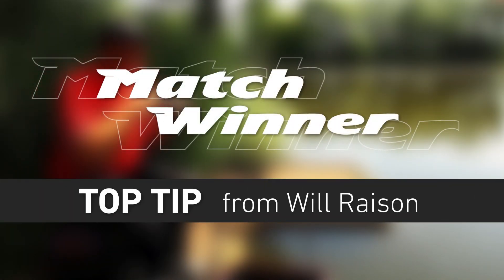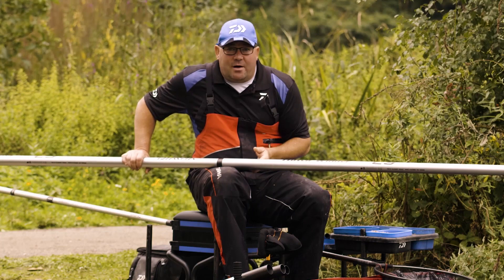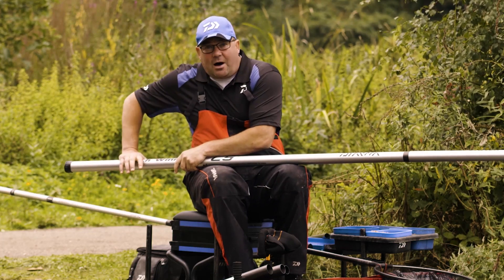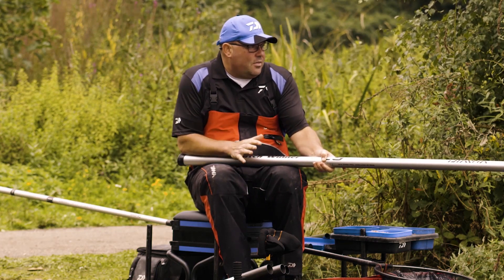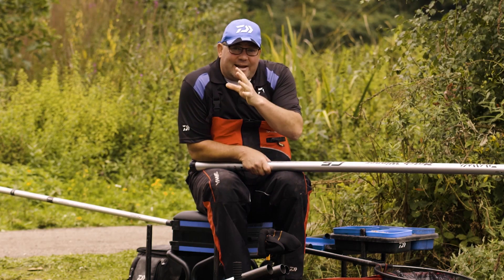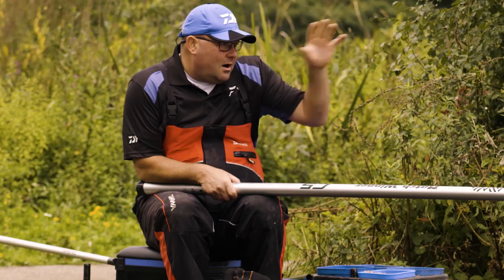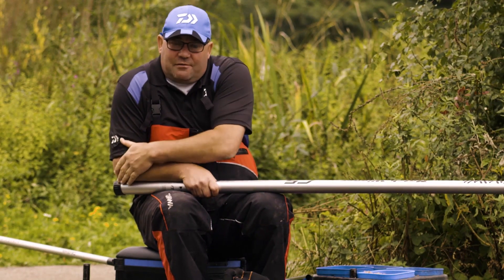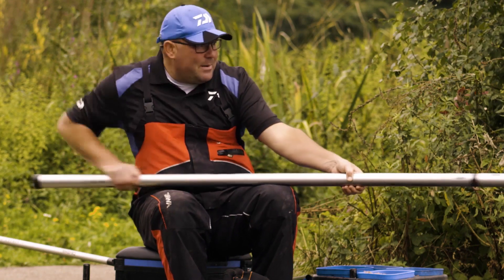Will Raison's Top Tip #5 - How to fish with long pole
Watch Will Raison give a Top Tip for pole fishing. Definitely worth a watch.